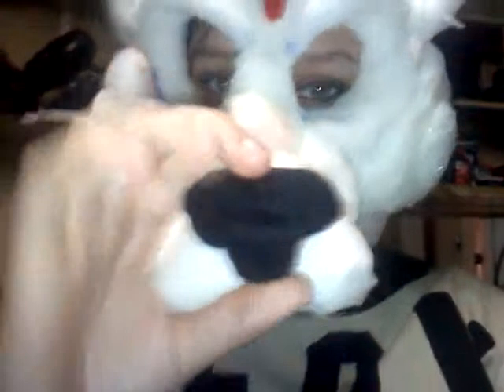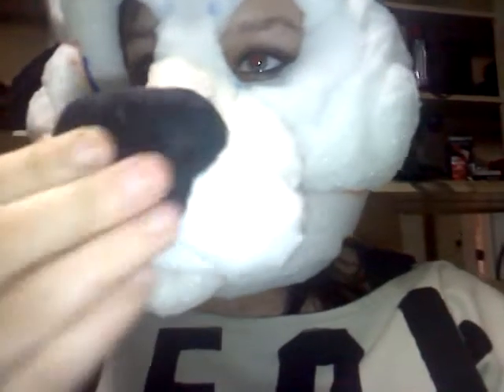My new fursuit head FOAM ONLY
This is my soon to be Miji fursuit head. I'm now starting on my feet paws!